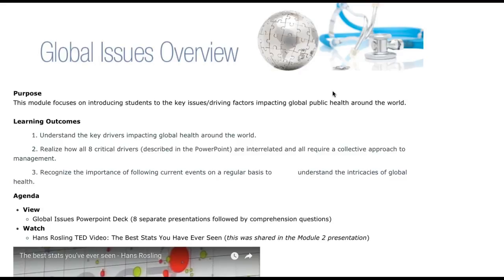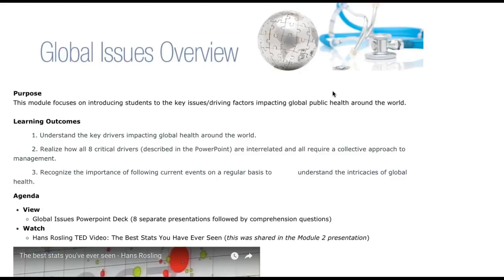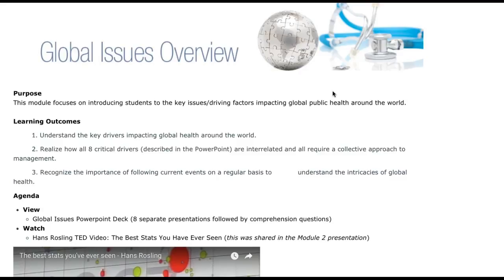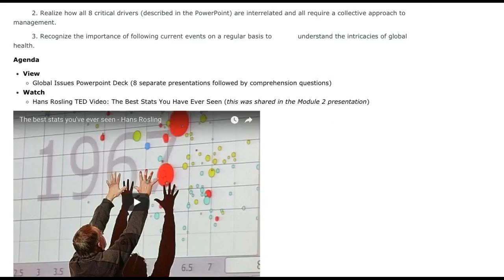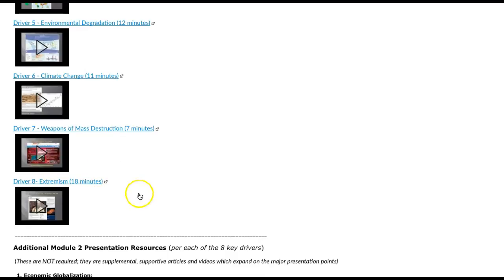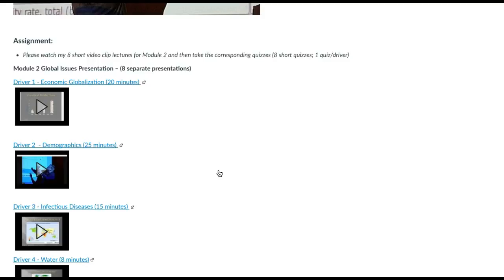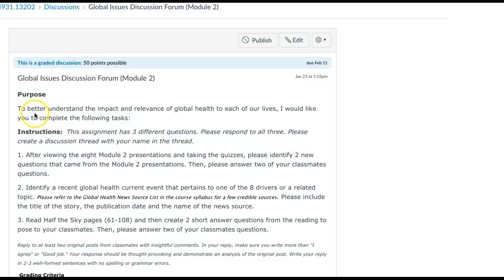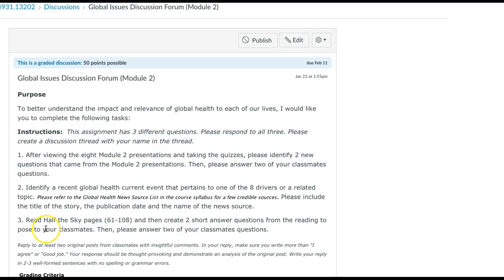Module 2 Instructions